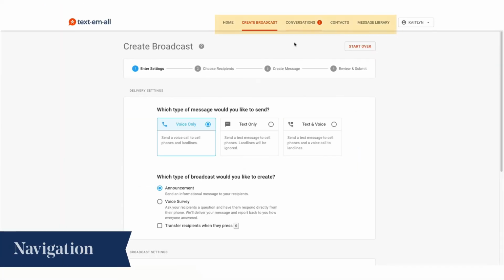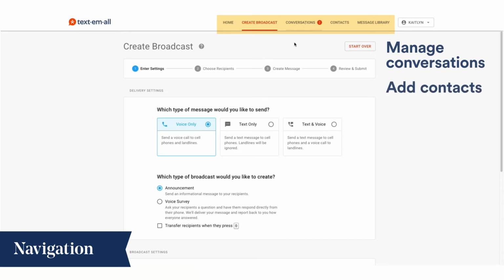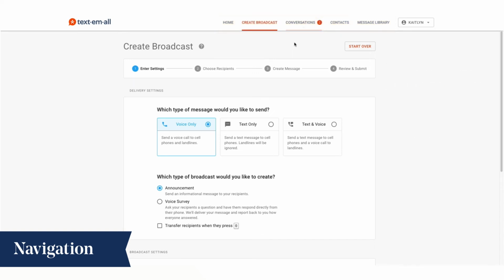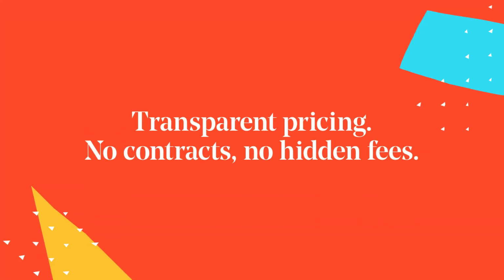Text-Em-All Account Setup Process & First Broadcast Tutorial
"New to Text-Em-All? This quick walkthrough covers everything you need to know about the Text-Em-All account setup process, from signing in to sending your very first broadcast.

In this video, you'll learn:

What Text-Em-All is and how it works
How to navigate your account dashboard
How to create and send a broadcast
Where to manage contacts, conversations, and your message library
How to access your account settings and pricing options

Whether you're sending mass texts, voice messages, or both, Text-Em-All makes it simple to keep your audience informed when it matters most.

Ready to get started? Sign into your account and click Create Broadcast to send your first message today.

💬 Have questions? Drop them in the comments or reach out to our support team; we're here to help!

Text-Em-All is an automated text and voice messaging platform built for organizations that need to deliver important messages quickly and reliably.